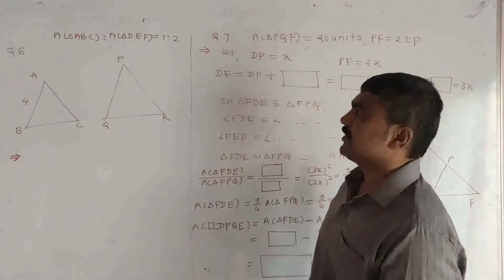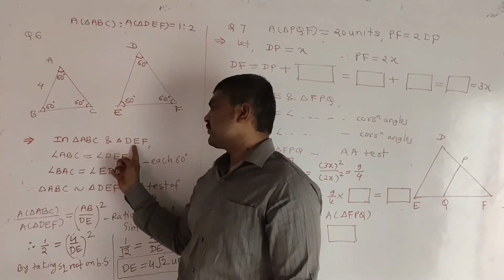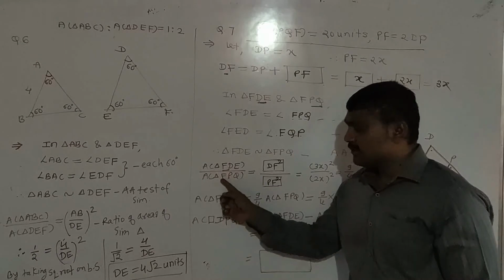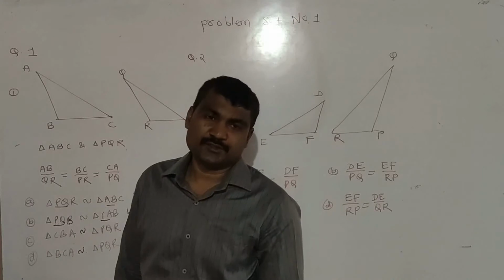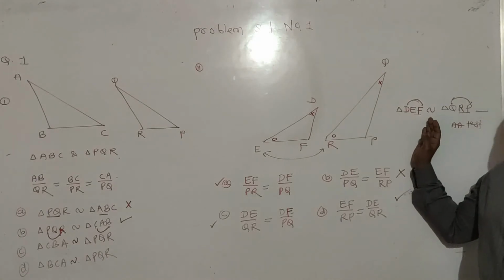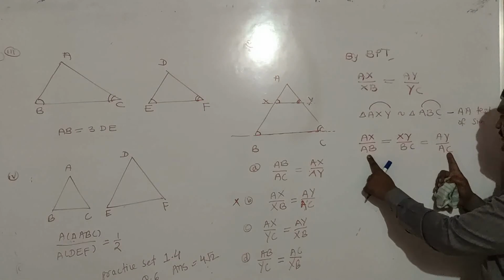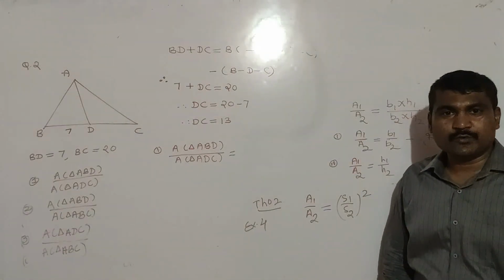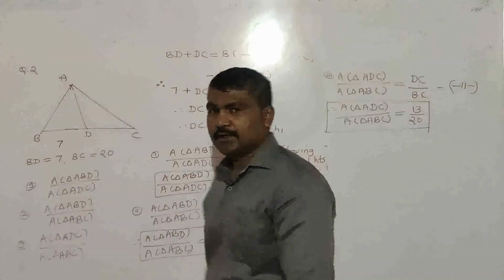Practice set 1.4 part 2 + problem set 1